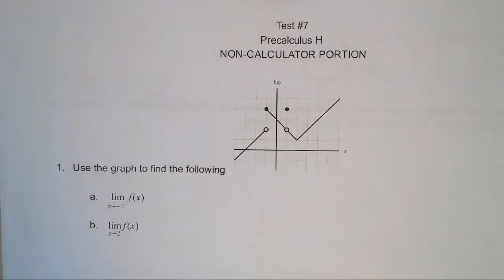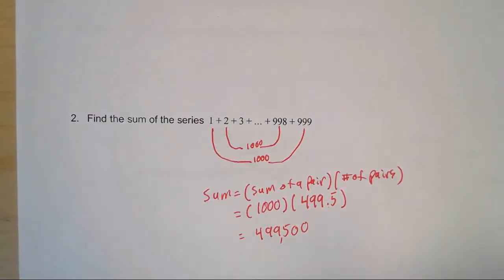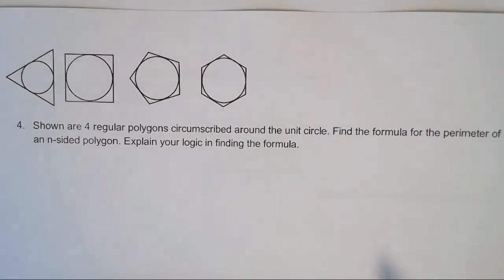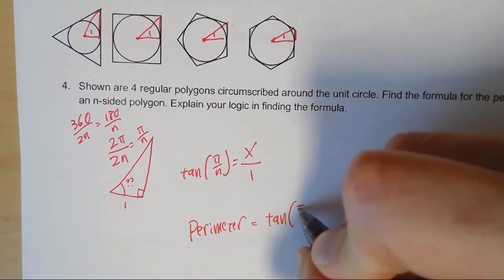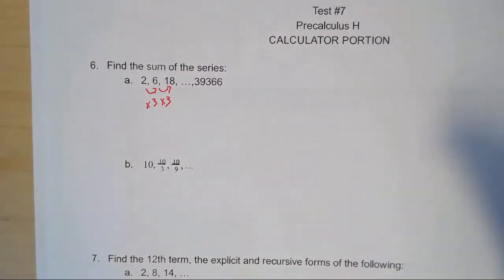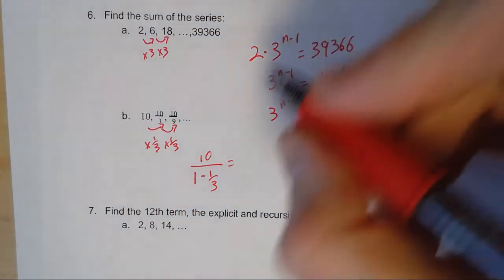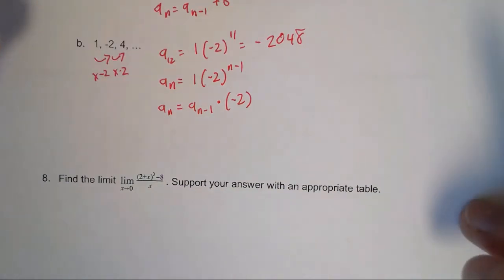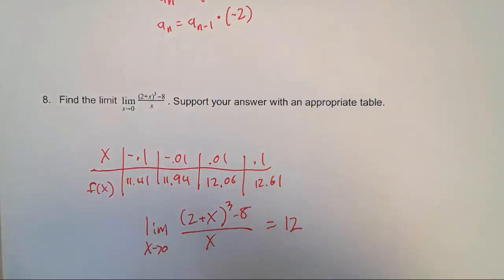Spring 2016 - Precalculus H - Test #7 Answer Key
This is the answer key for Precalculus H Test #7